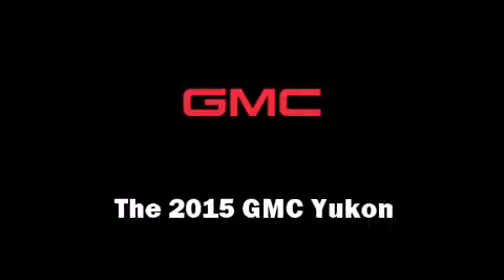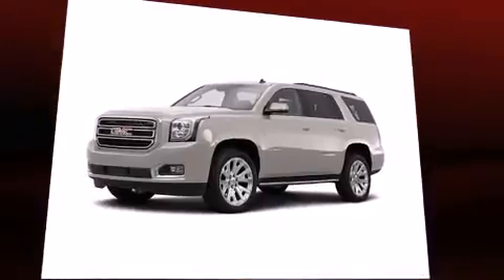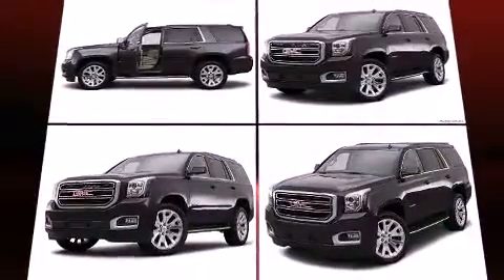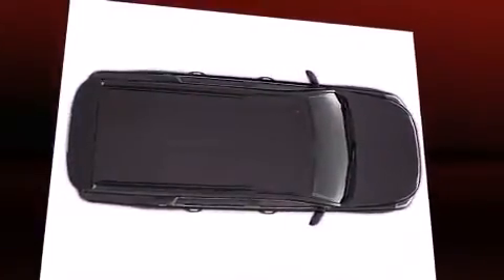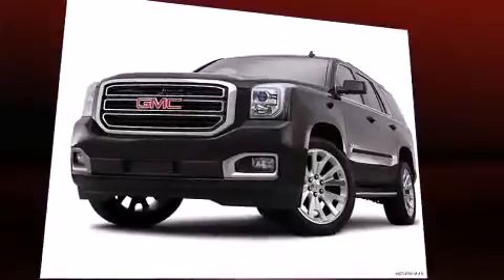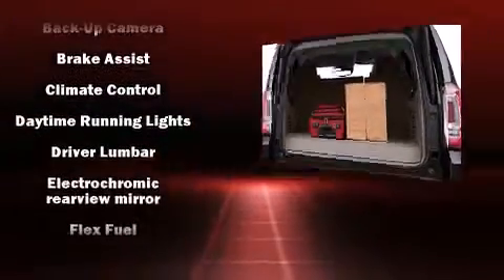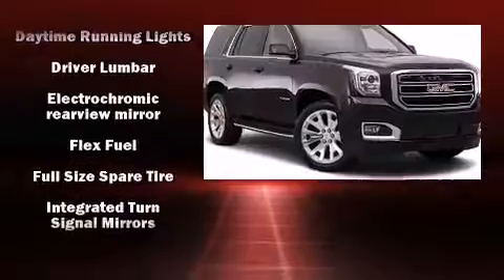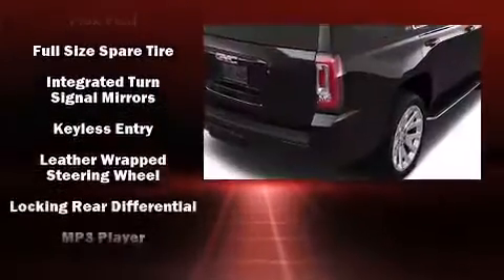2015 GMC Yukon SLT in Tallahassee, FL 32308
The 2015 GMC Yukon. It features an automatic transmission, rear-wheel drive, and a powerful 8 cylinder engine. It distinguishes itself from the competition with features such as: leather upholstery, power front seats, front and rear air conditioning, turn signal indicator mirrors, blind spot sensor, a trailer hitch, and seat memory. Power adjustable pedals allow the driver to optimize his or her driving position, enhancing visibility, comfort and safety. Rear passengers enjoy the seat heating functionality, keeping them warm during the winter months. Third row seats provide an even greater maximum passenger capacity. Premium sound drives 9 speakers, providing you and your passengers a sensational audio experience. Passengers are protected by various safety and security features, including: dual front impact airbags with occupant sensing airbag, front SIDE impact airbags, traction control, a panic alarm, onStar, and 4 wheel disc brakes with ABS. Brake assist technology provides extra pressure when applying the brakes. You will have a pleasant shopping experience that is fun, informative, and never high pressured. Please don't hesitate to give us a call.